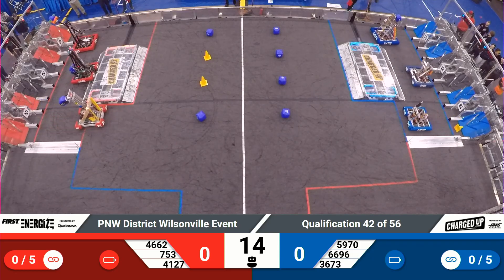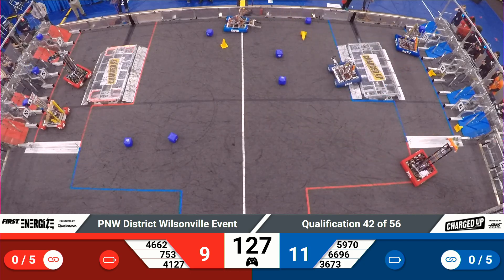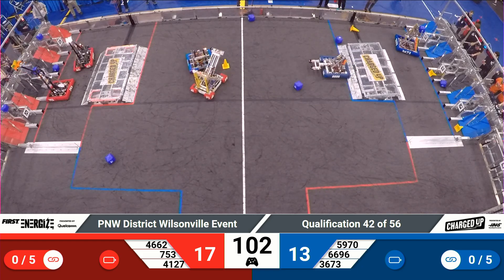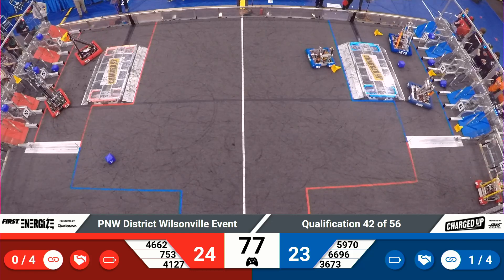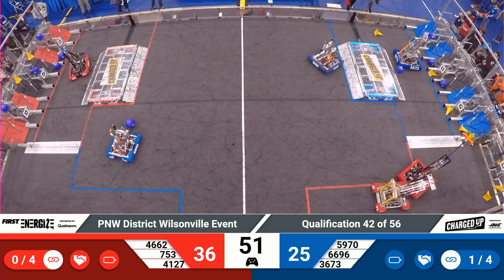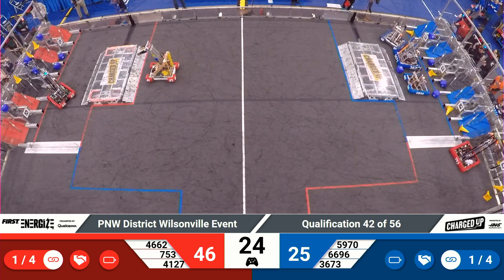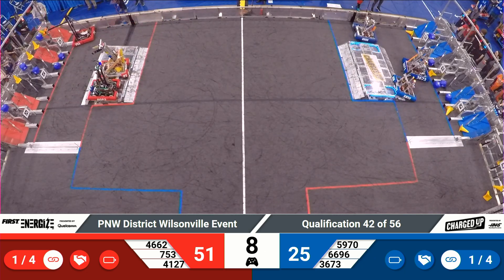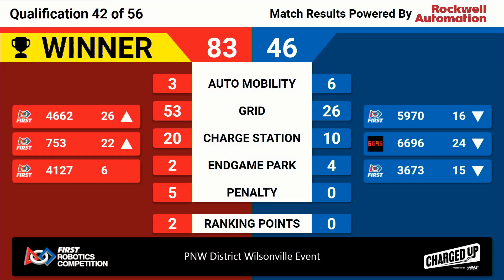Q42 2023 PNW District Wilsonville Event WIDE 32